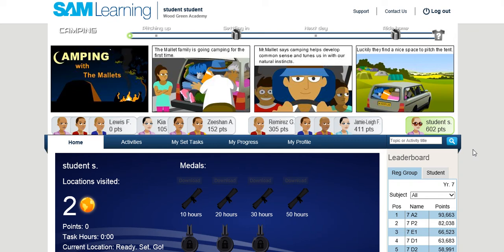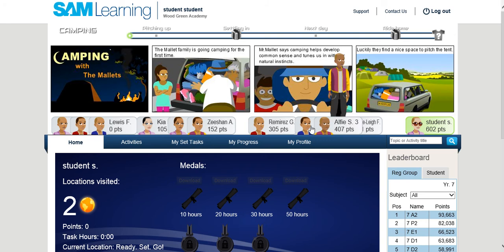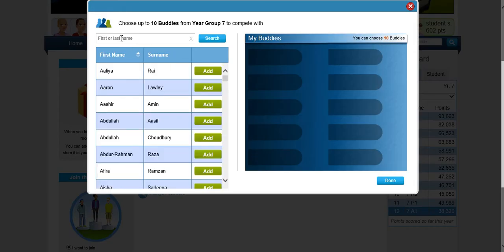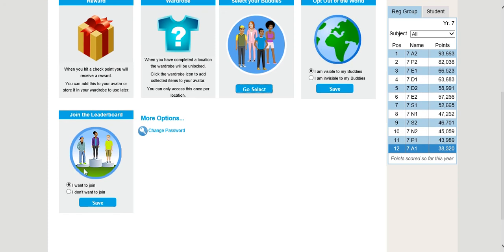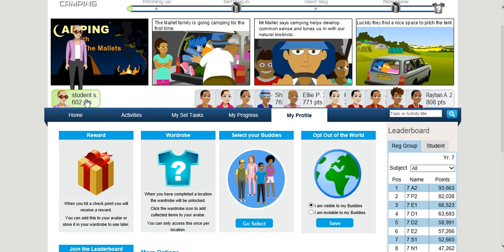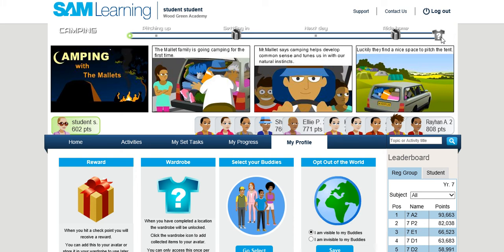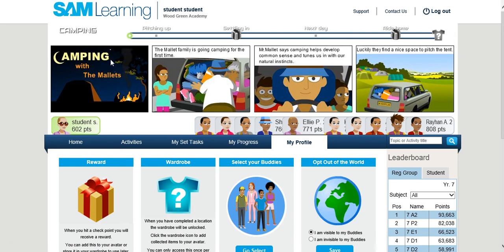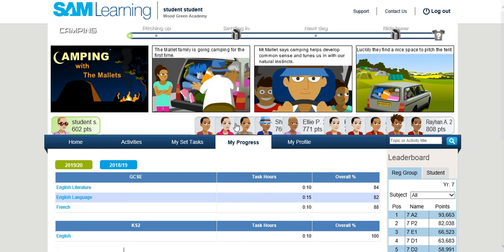Sam Learning Points Profile Avatar For Students (Web Browser)